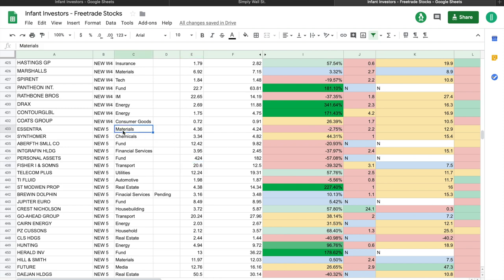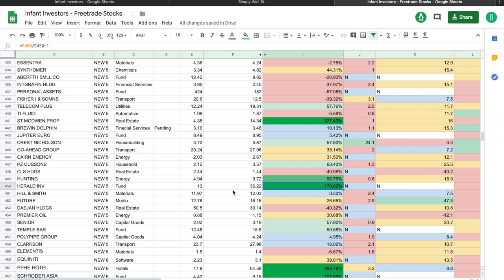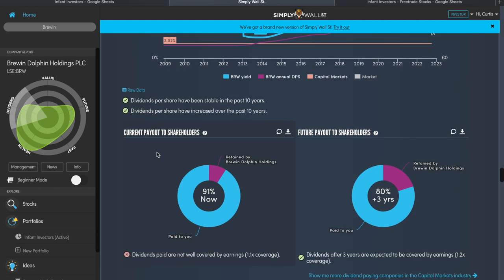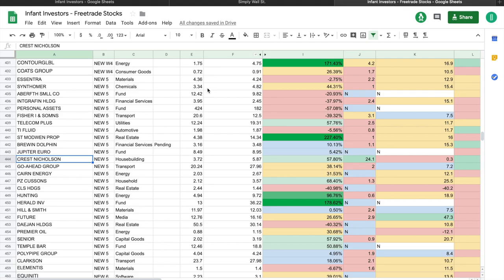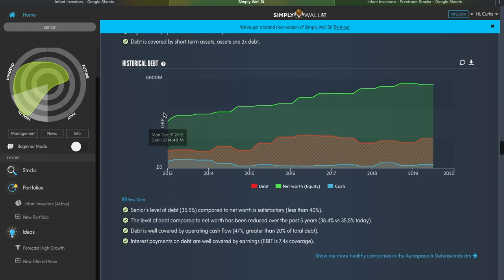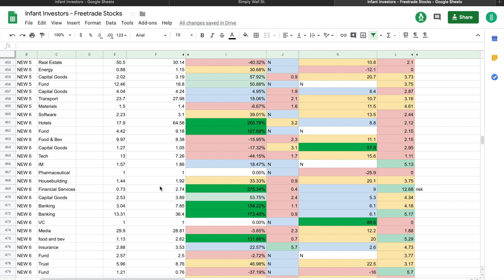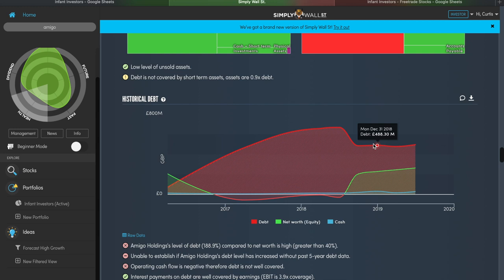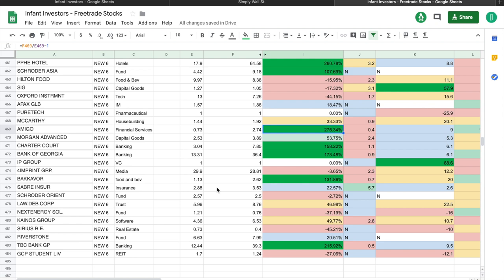My Top Stock Picks on Freetrade | Week 5 & 6 - 2019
My Top Picks On Freetrade This Week!

BOOKS

► Intelligent Investor
► Shares made simple

GOOGLE SHEET: (Copy & Paste to your own excel/GS)